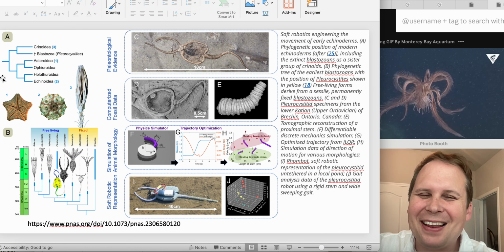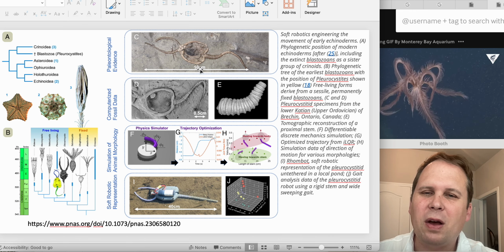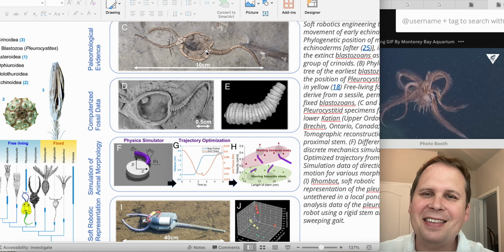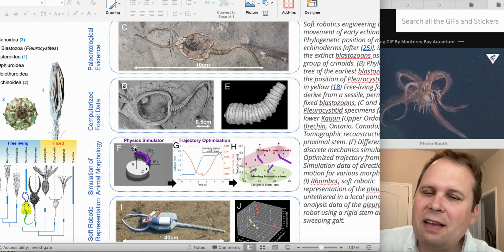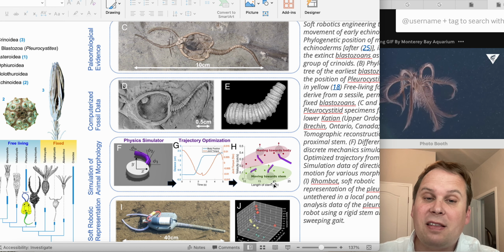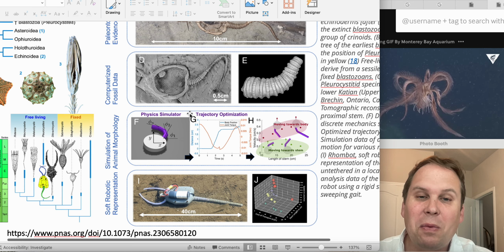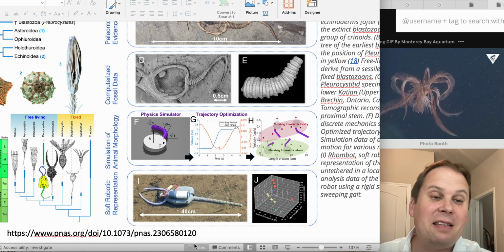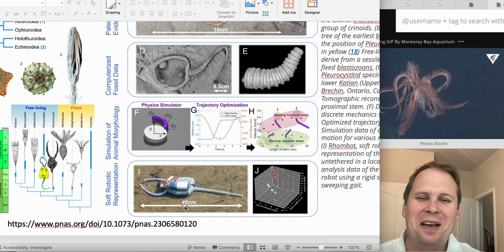Solute/Carpoid/Crown echinodermata motility experiments